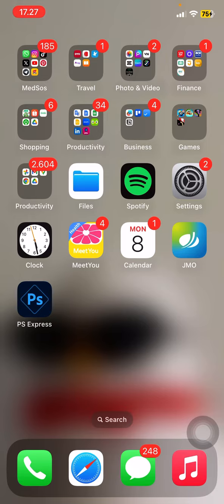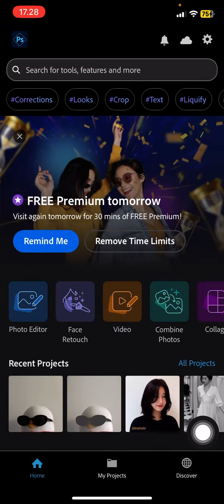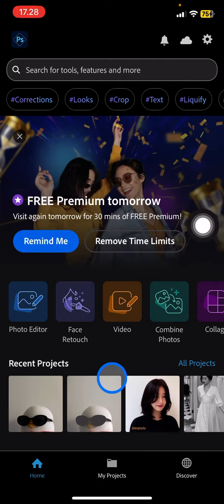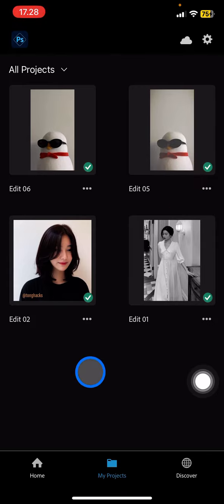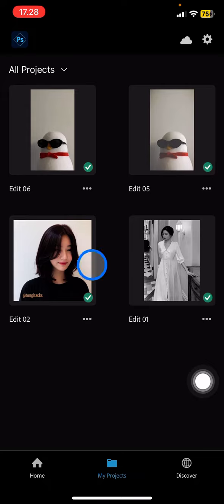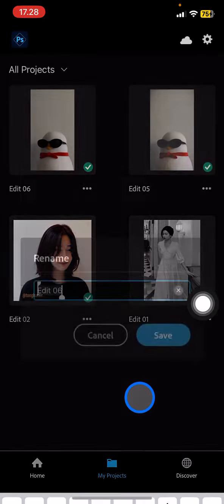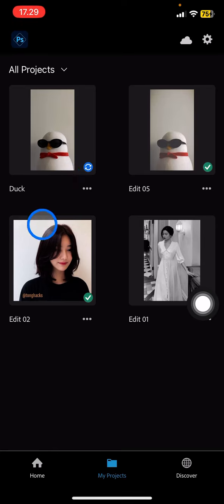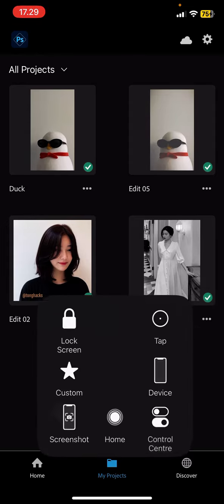How to Rename Your Project on Mobile Photoshop? Organize Your Project for Better Work!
Organize your project by changing the name for each project you have. Photoshop express is an application based on mobile phone. It is the same with the photoshop that we mosty use in laptop or PC. This application is simplify to adapt into mobile phone.